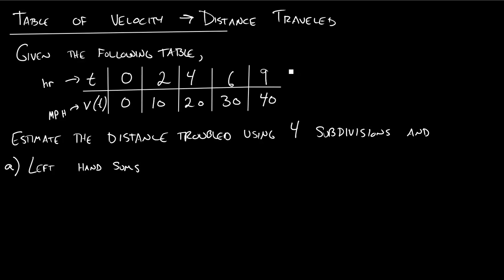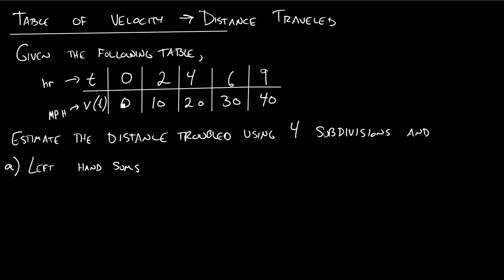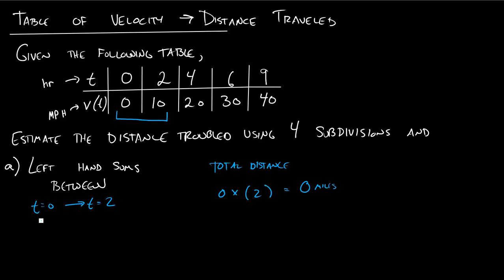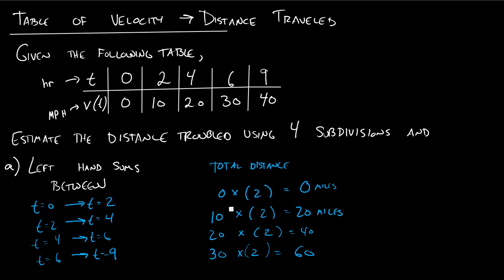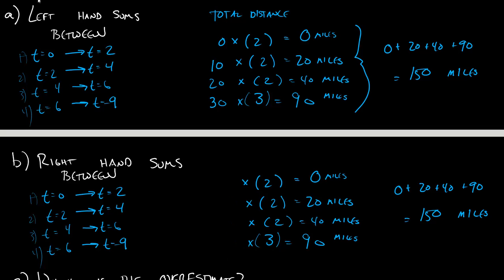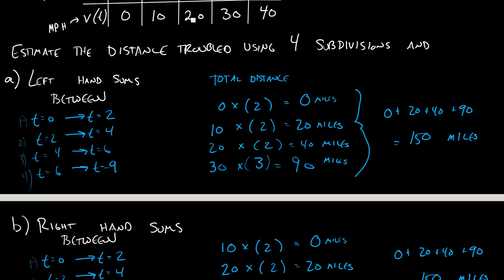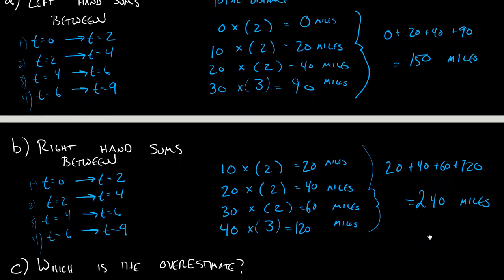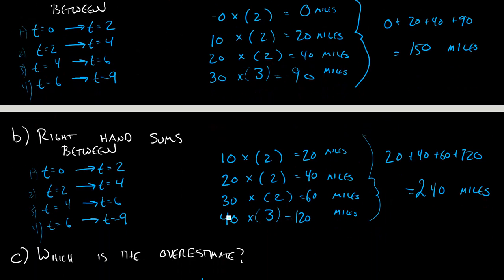Section 5.1 - Table of Velocity to Distance Using Left-Right Sums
When given a table of velocity, we learn how to find the distance traveled during that time using left and right sums.